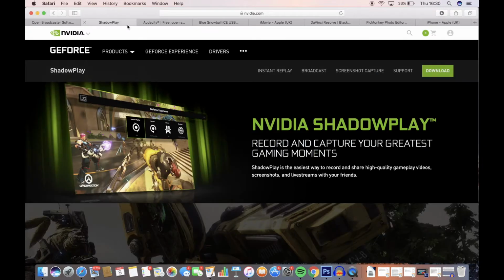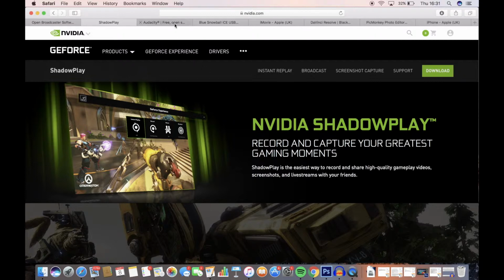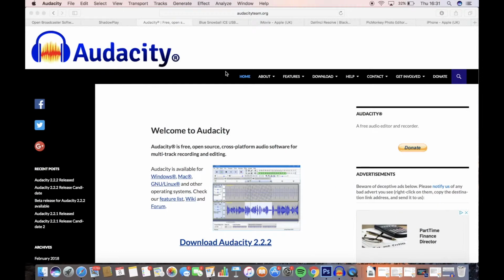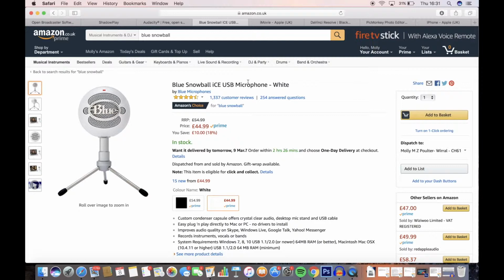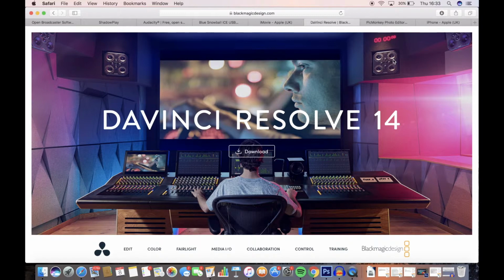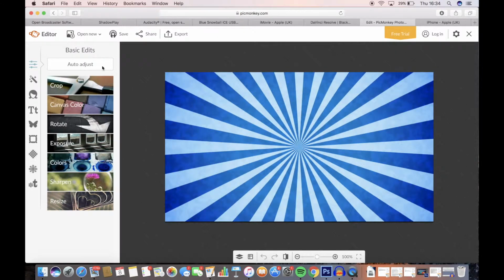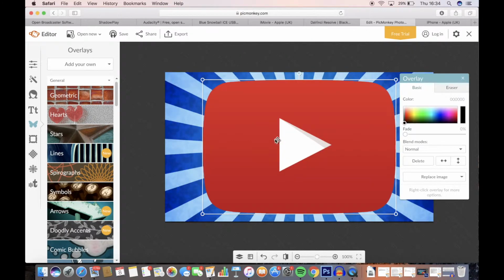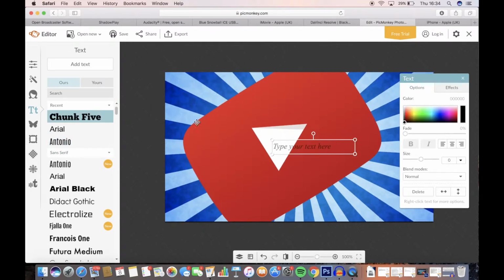How to start a Youtube channel with no money 2018 | Start a channel for free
today I'm going to be showing you how to start a youtube channel for free in 2018. I will cover all the main things you need including recording software, editing software, audio software and microphones. let me know what videos you would like to see in the future